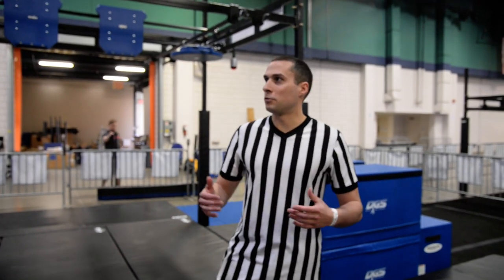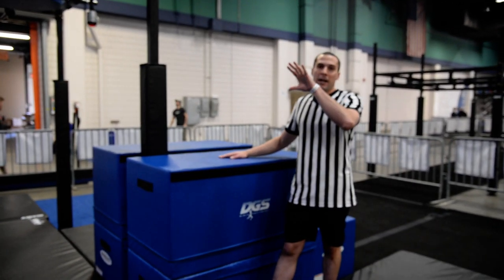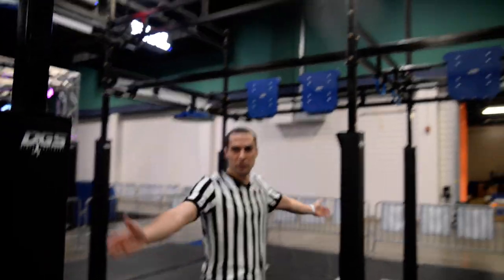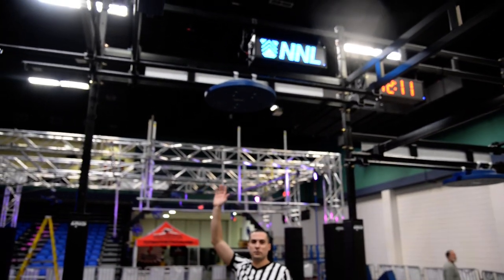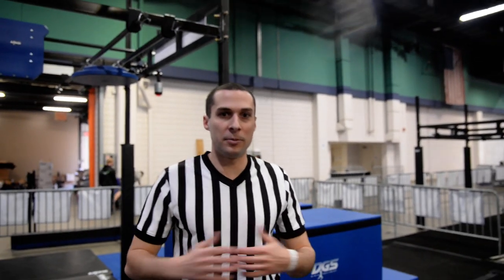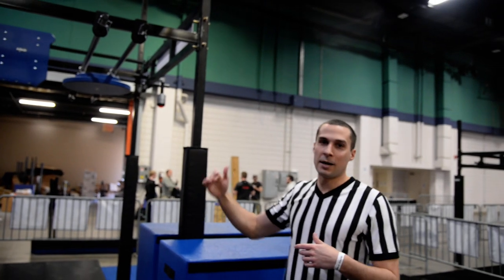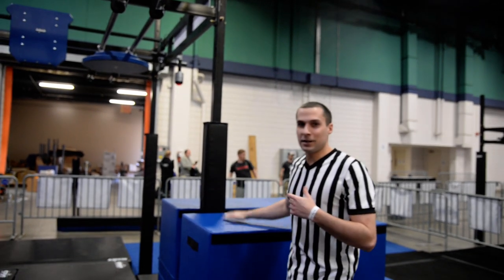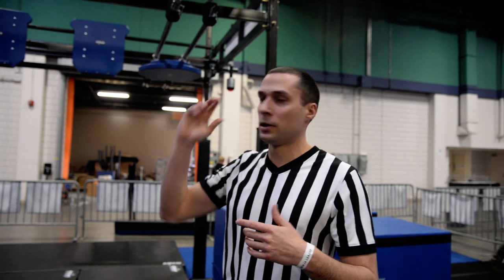Full Swing Challenge Skill